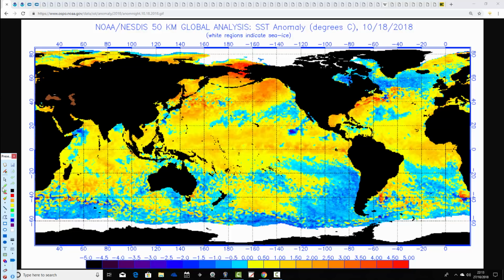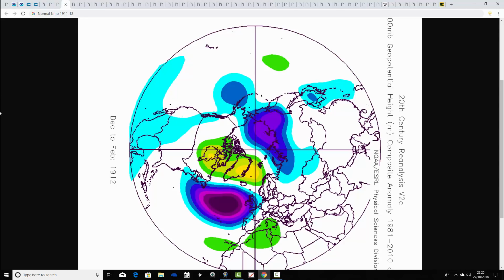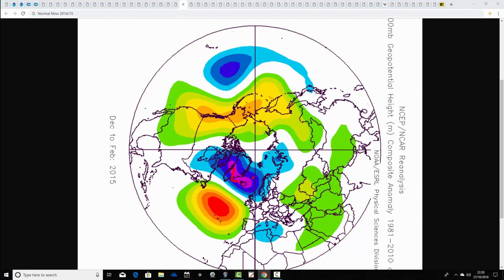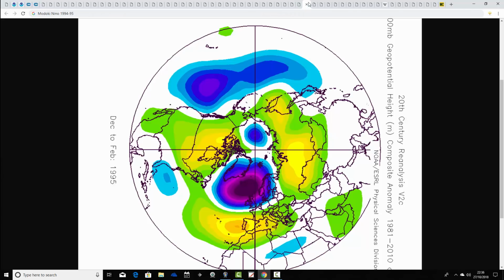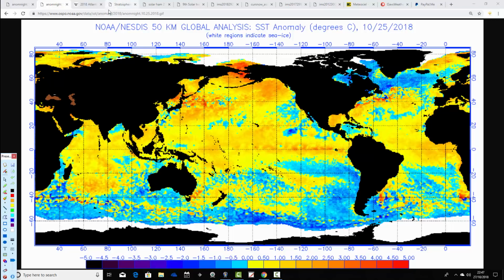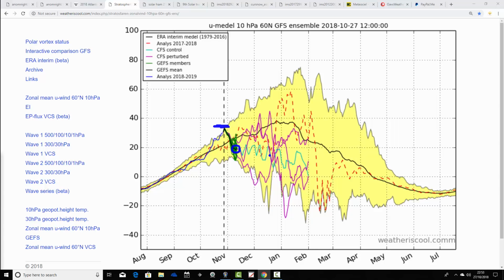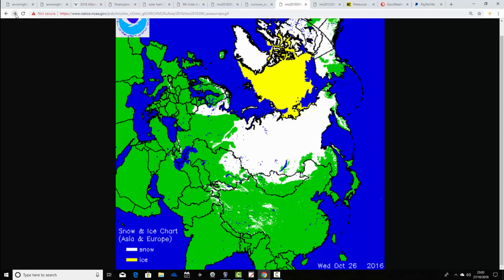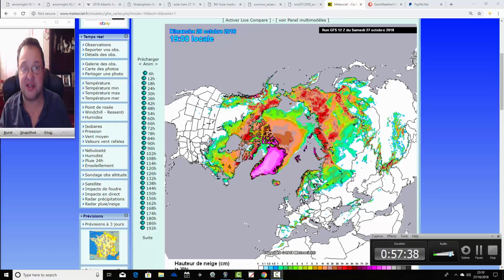Ninth Winter 2018/19 Update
Epic ninth Winter 2018/19 Update from GWV.

We pick up straight where the eighth update left off looking at the connection between El Nino and Winter - This time we're looking "normal" El Nino and Modoki El Nino and what this could mean for Winter 2018/19.

We also have all the regular features like latest SST anomalies in the Atlantic and Pacific Oceans, solar activity, and Siberian/Scandinavian snow cover latest...

GWV Winter 2018/19 Forecast will be released on Sunday 2nd December 2018.